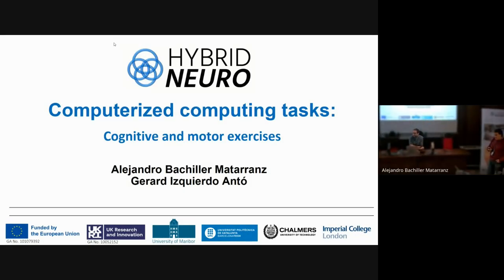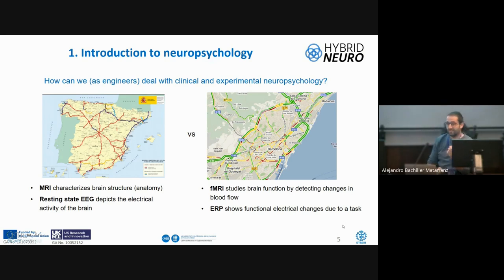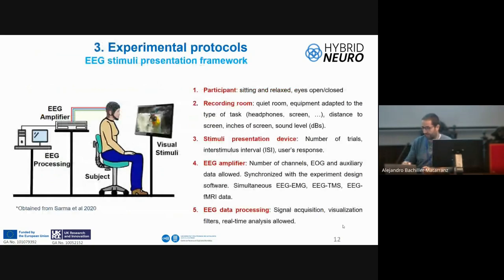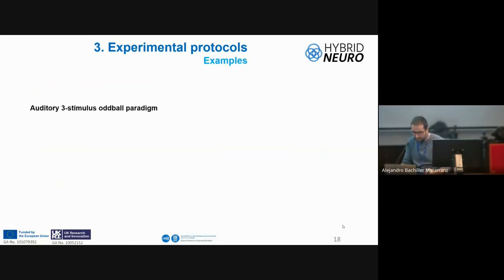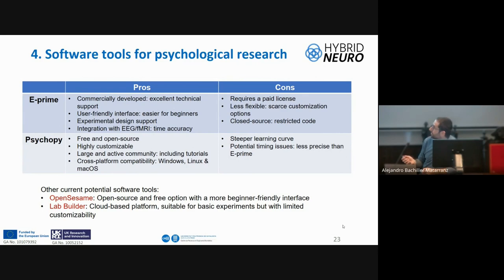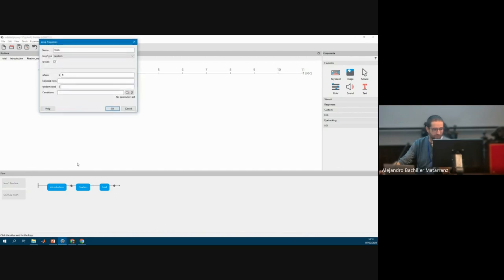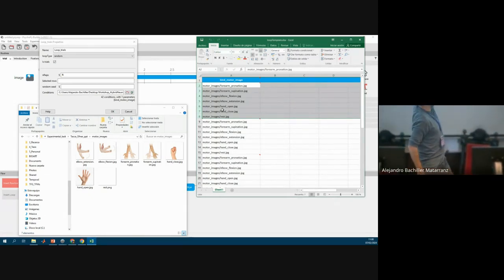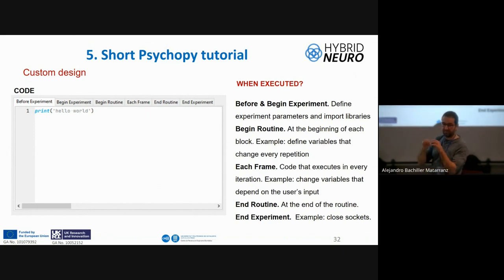BCN24 - Presentation 4: Computerized computing tasks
Video recording of presentation titled "Computerized computing tasks - Cognitive and motor exercises" presented by Alejandro Bachiller Matarranz. This presentation was part of the HybridNeuro project's workshop "BCN24: A journey into brain activity", which was held at Universitat Politècnica de Catalunya (UPC) in Barcelona, Spain, from February 6th to 9th 2024.

This project has received funding from the Horizon Europe Research and Innovation Programme under GA No. 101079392, as well as UK Research and Innovation organisation (GA No. 10052152).